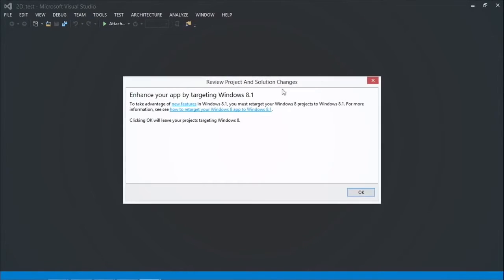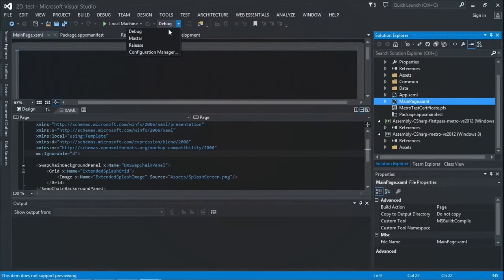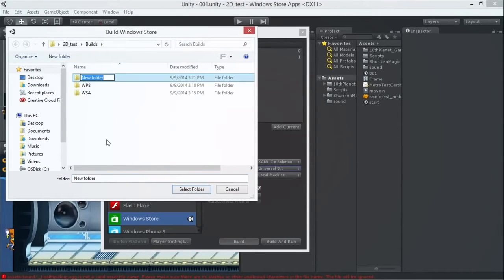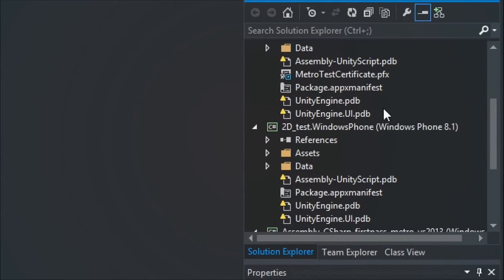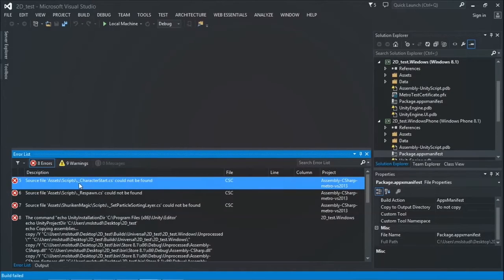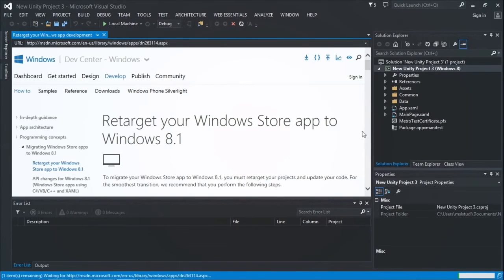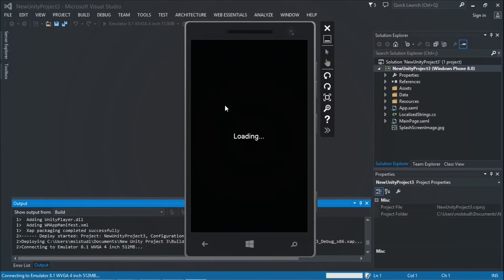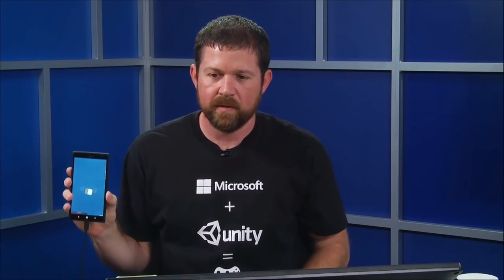Games Development Tutorial from Beginners Unity 3D & 2D Part 17